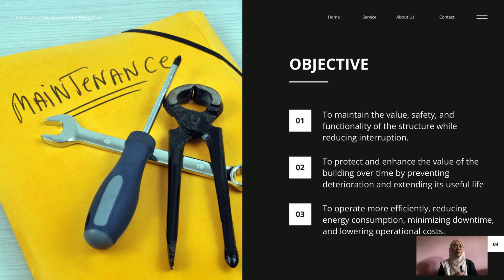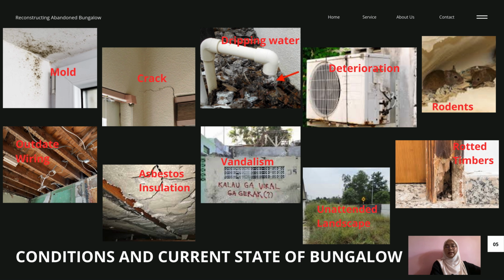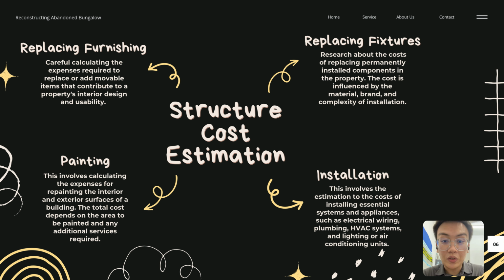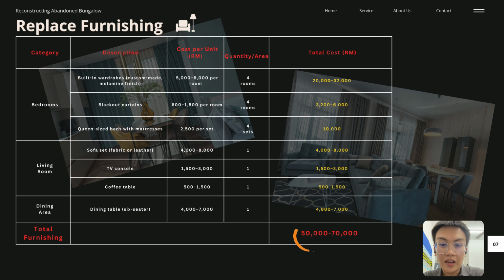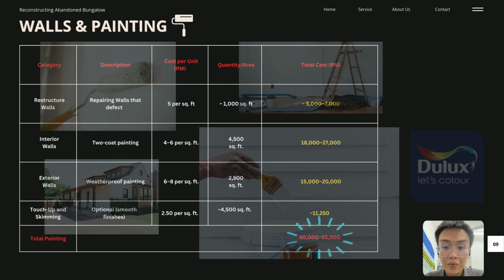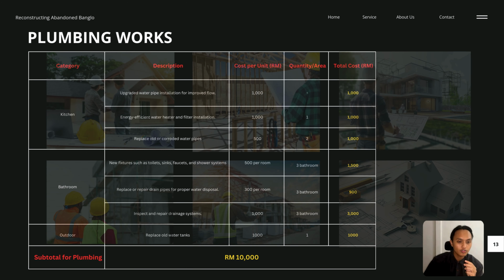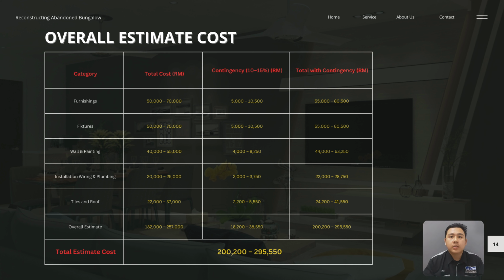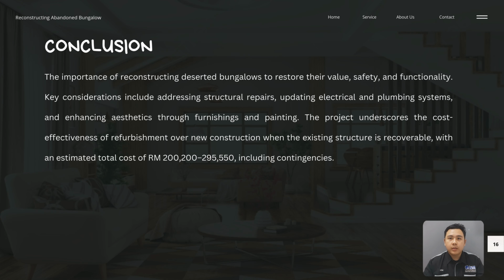BMKM3154 | Reconstructing Abandoned Bungalow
BUILDING INSPECTION AND MAINTENANCE

This assignment focuses on the detailed financial planning required to restore an abandoned bungalow. It highlights the importance of accurate cost estimation for essential renovation works, including structural repairs, electrical wiring, plumbing, and finishing touches. The total cost estimation process ensures every aspect of the reconstruction, from material costs to labor charges, is thoroughly accounted for.